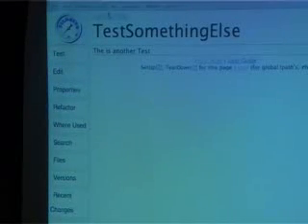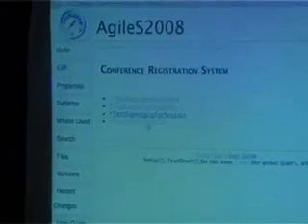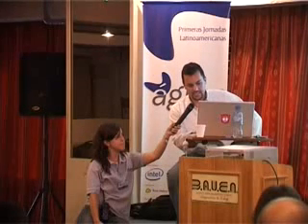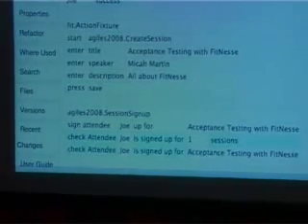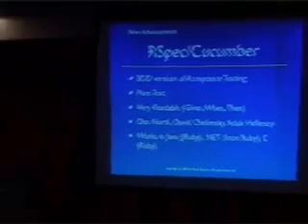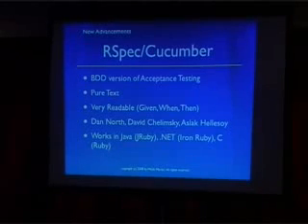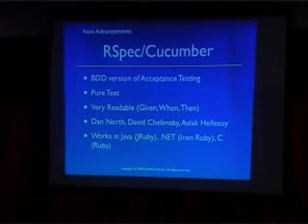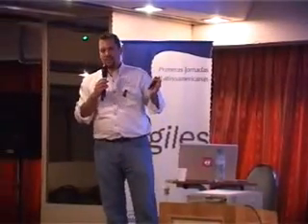Acceptance Testing with Fitnesse (Micah Martin) - Part 3 of 4.flv